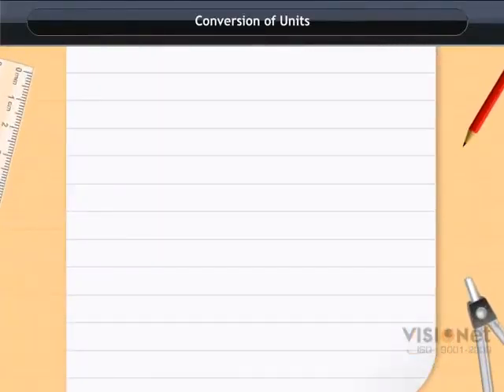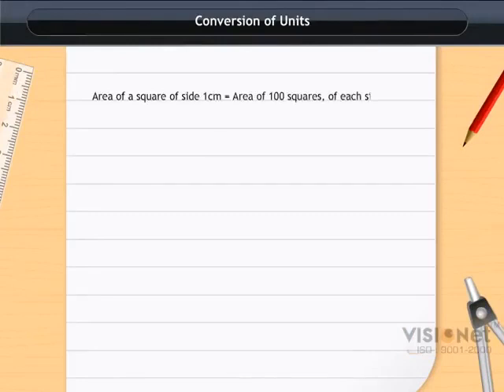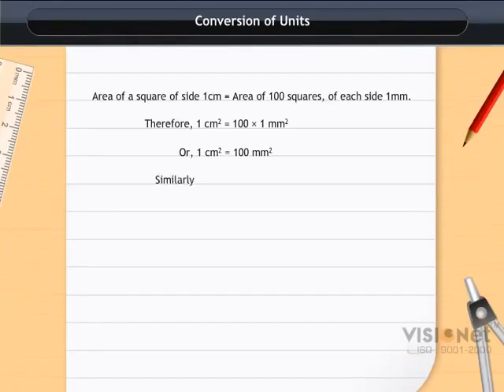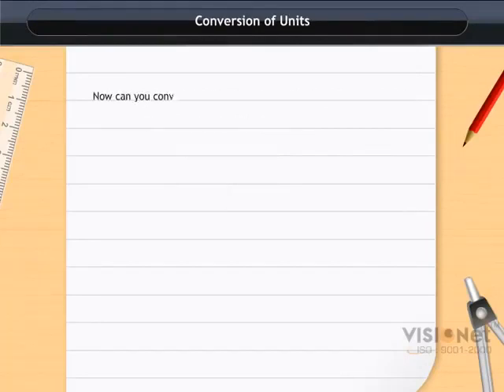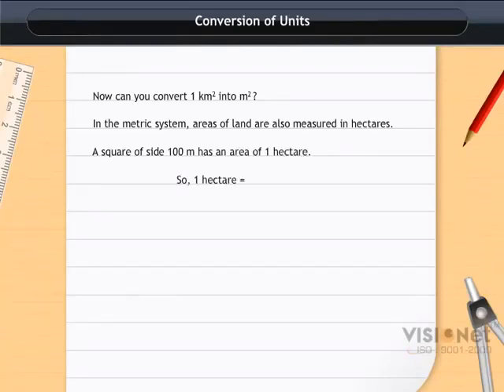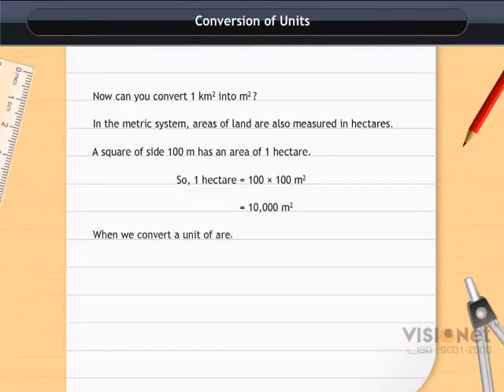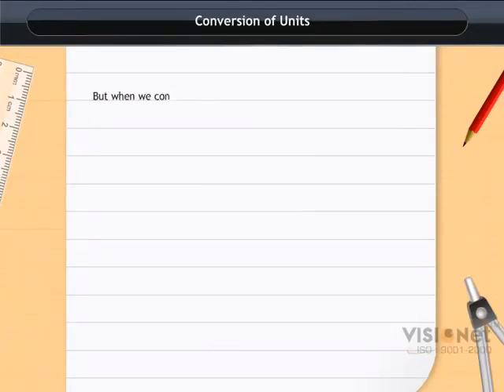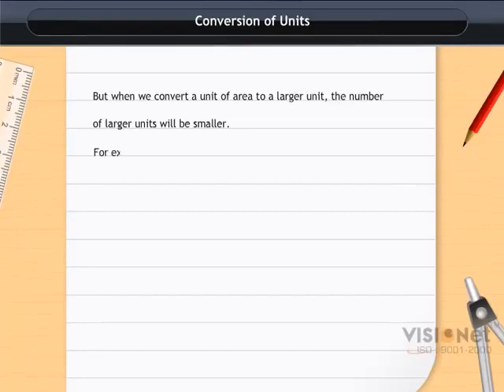Conversion of Units Perimeter and Area CBSE Class 7 Maths